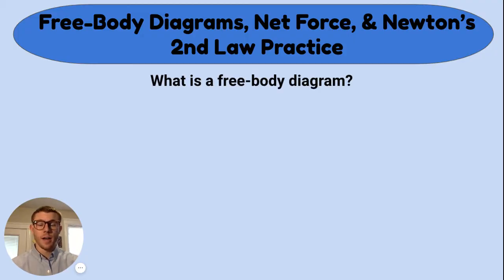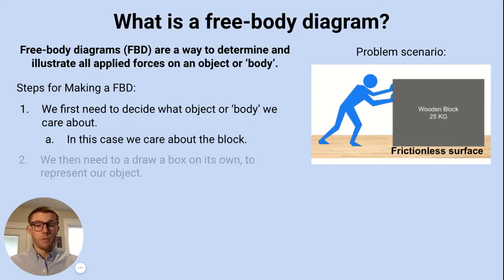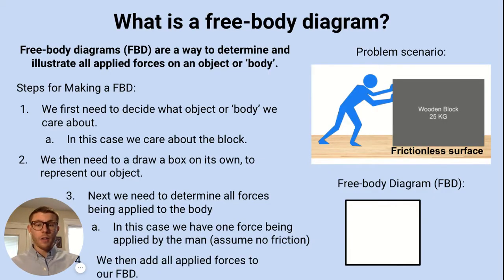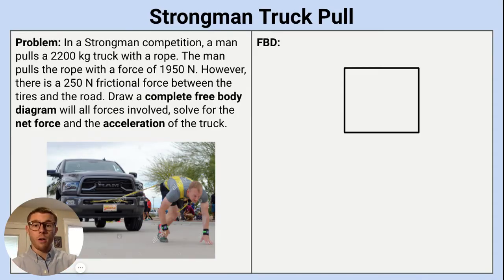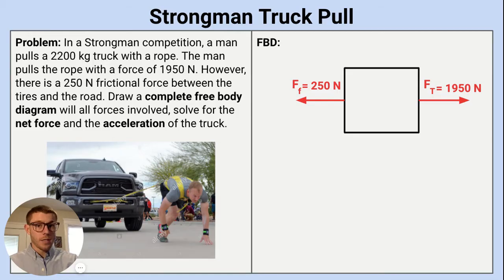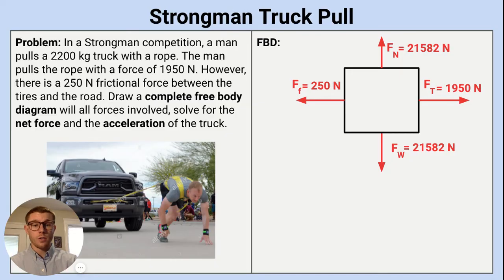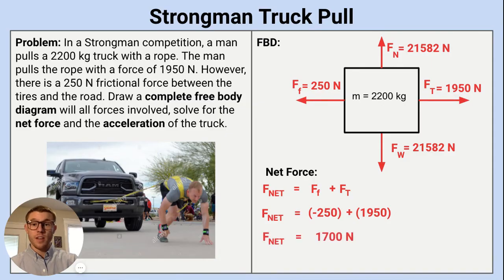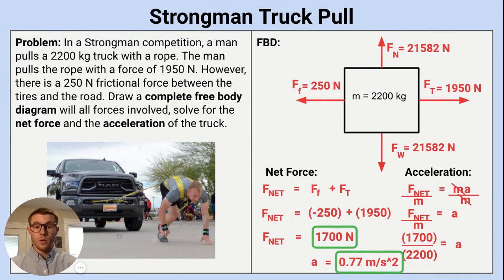Free Body Diagrams, Net Force, & Newton's 2nd Law